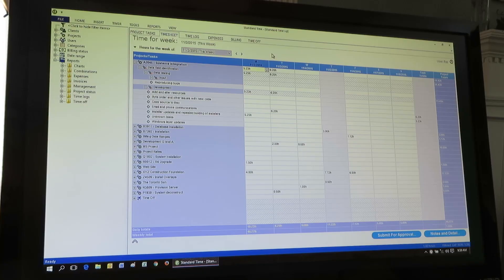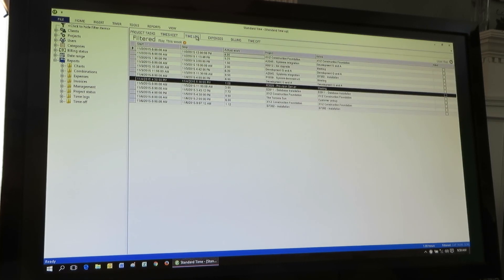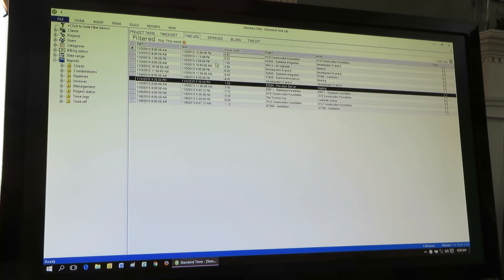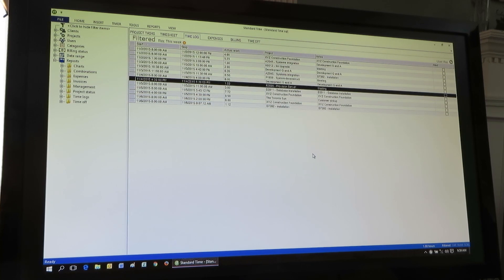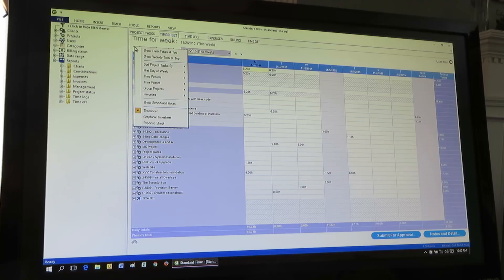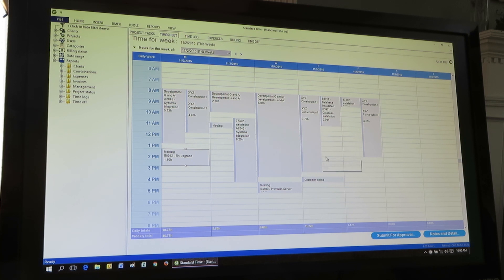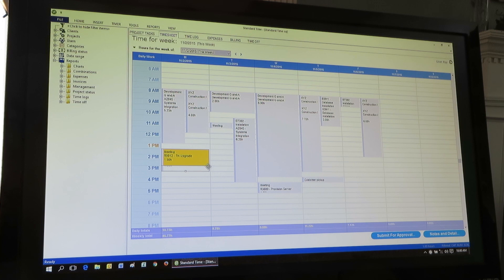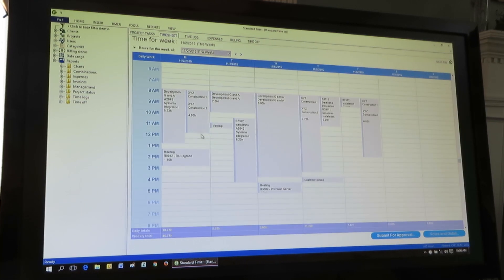Graphical Timesheet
Mike: Mike with Standard Time® back with Ray White of Scoutwest the developers of Standard Time and we’re answering your questions about how to use Standard Time® better. Today, Ray, is a personal question that I have for you. Numbers really hurt my head they give me a headache and I want become a more avid reader when I see numbers. So is there a way when I open Standard Time I see everyone's hours and numbers are splattered all over the place. So there more of a way to put that as a picture?

Ray: OK, sure. Let’s switch over to the screen. We’re looking at the timesheet right now and lots of numbers. When I switch over to the time log, more numbers. You’re looking at the same records so all of the hours that you see here in the time log; they’re really the same hours as in the timesheet just organized differently, in a list. You can click on one open it up you see all of the fields that the users have filled out, that you’ve filled out if this is your time. As you did over in the timesheet.

To answer your question, can you see that graphically so it doesn’t hurt your eyes so bad? Click here and go down to graphical timesheet, there’s your answer.

Mike: Wonderful, glorious!

Ray: Now all these same records they are displayed graphically. If you double click on them you have the same fields, this is the same entry form. You can drag and drop them, you can create new ones simply by dragging and dropping right here in this form. It’s the same thing you saw over in the timesheet just organized graphically. Hopefully that helps.

Mike: Touchdown! That’s what I needed. We’re answering more of your questions; if you have a question you’d like answered go to our website and submit it there.